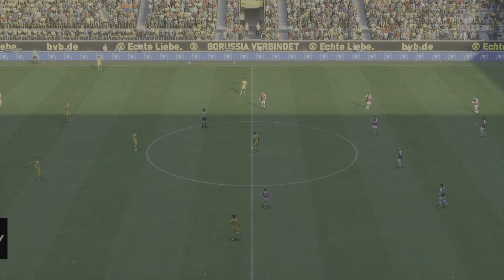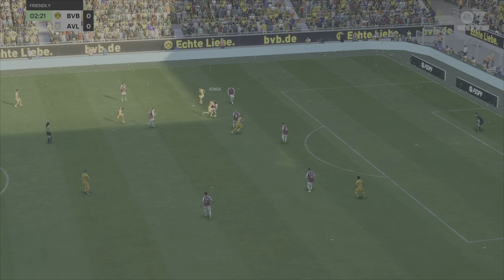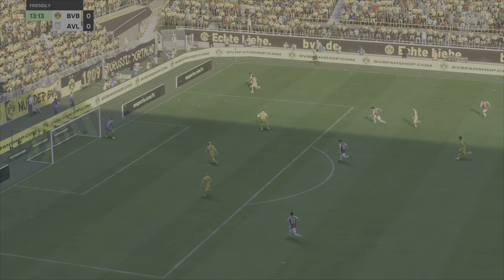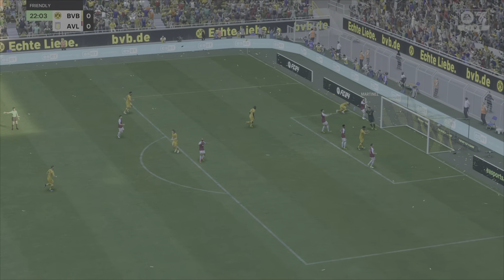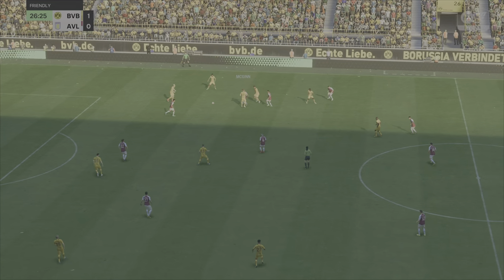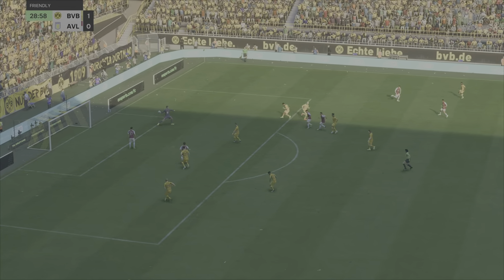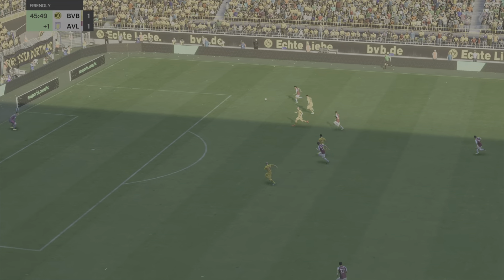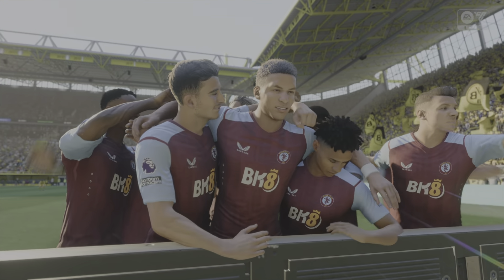BORUSSIA DORTMUND v ASTON VILLA / FRIENDLY MATCH 2024